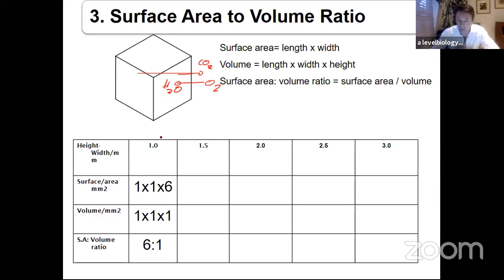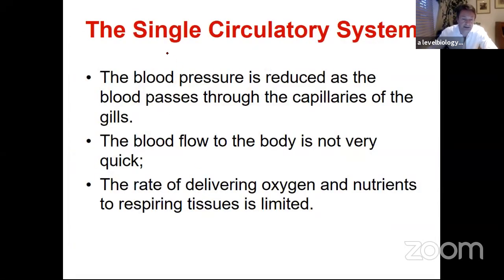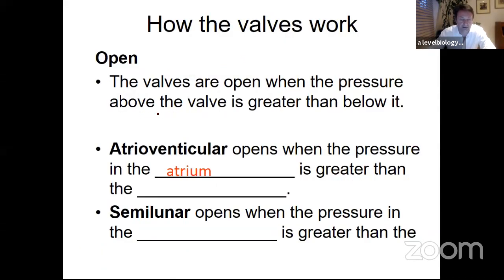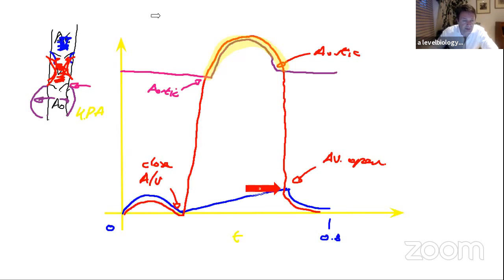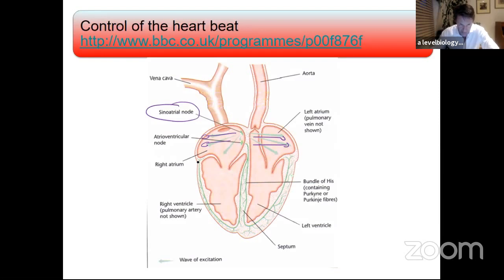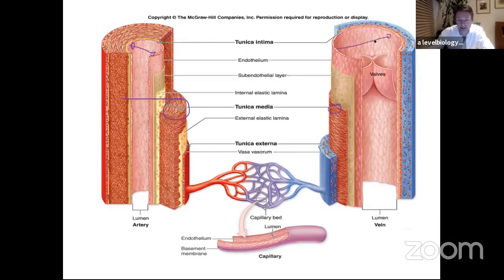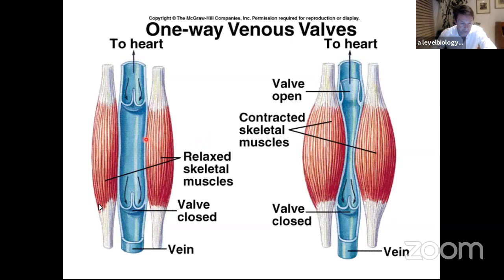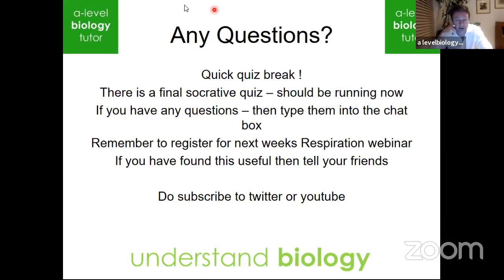Heart, blood vessels, cardiac cycle - live stream of a weekly revision webinar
live stream of a revision webinar HD Video guides to the 2017 OCR and Edexcel Specimen papers are available for download from my website I have made HD guides to answering all of the new specification OCR A papers -